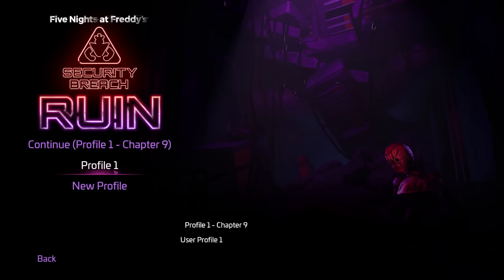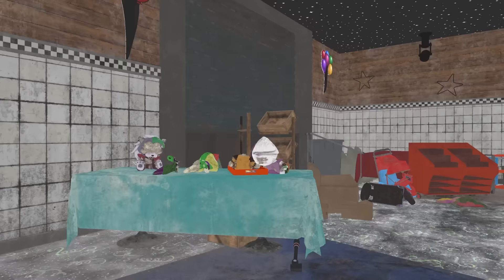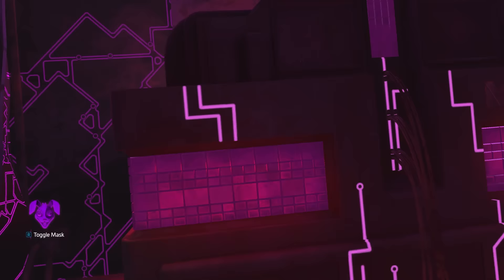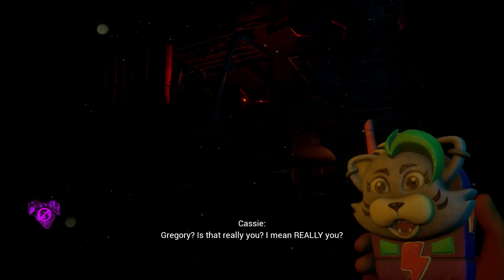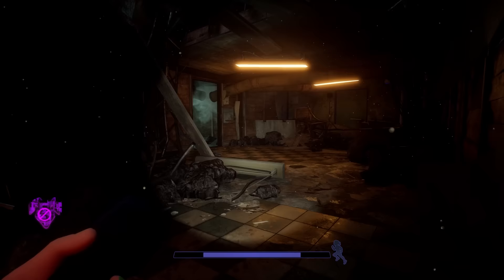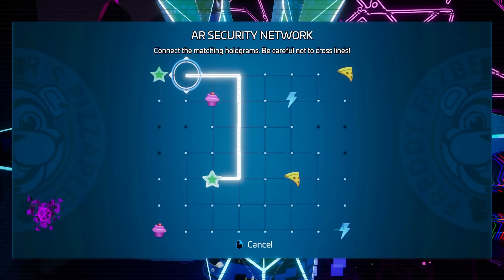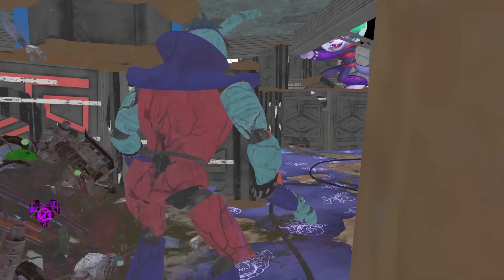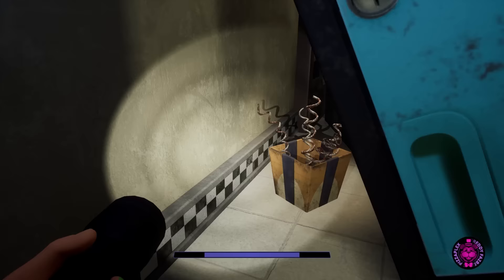GLAMROCK BONNIE IS ALIVE AND CHASING AFTER ME. - FNAF Security Breach RUIN Mods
FNAF Security Breach Ruin Gameplay Walkthrough using mods to bring Glamrock bonnie and more to ruin! We play as Cassie who was mysteriously contacted by Gregory to return to the pizza plex and save him from the glamrock animatronics..

Five nights at Freddy's Security Breach Ruin Part 1